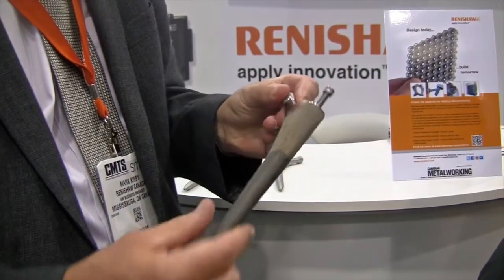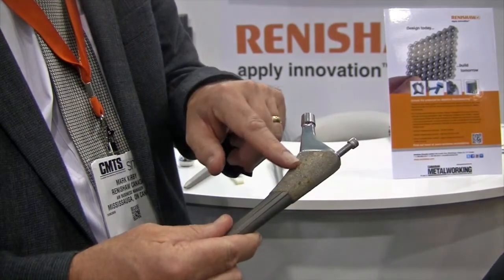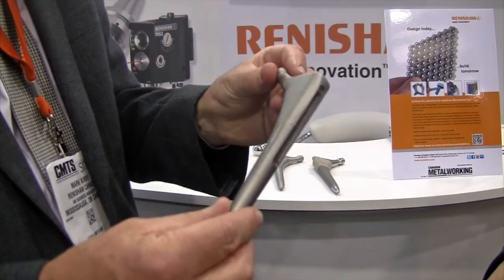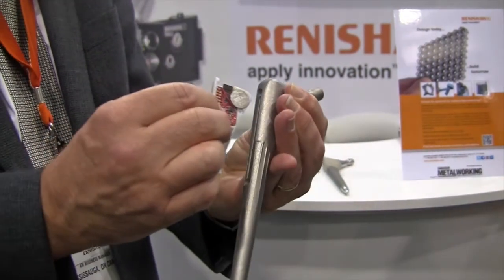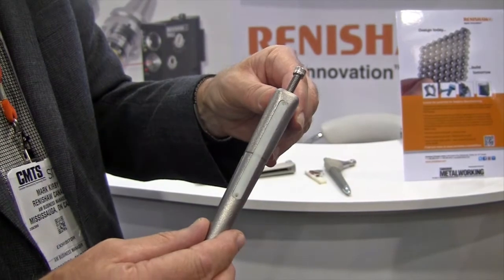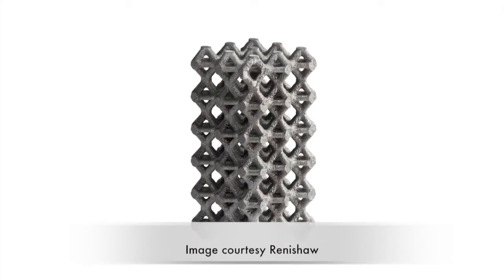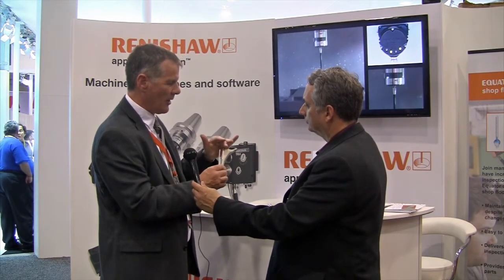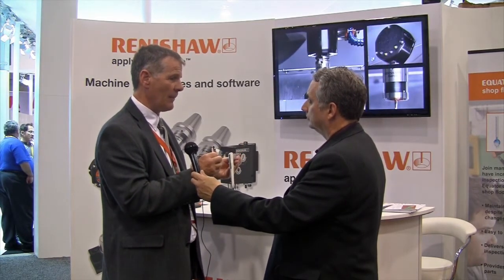Will additive manufacturing (3D printing) change medical device manufacture?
Interview with Mark Kirby, Renishaw Canada's Additive Manufacturing Manager, at the Canadian Manufacturing Technology Show (CMTS), where he discusses with ENGINEERING.com the potential for metal additive manufacturing to produce more efficient prostheses (note: Renishaw Canada is not a manufacturer of medical devices). This video is copyright ENGINEERING.com